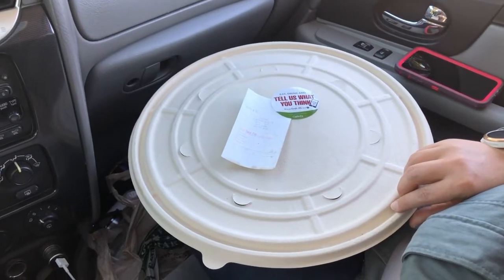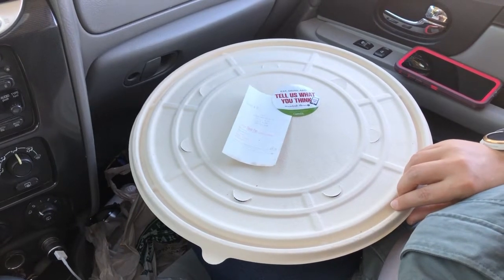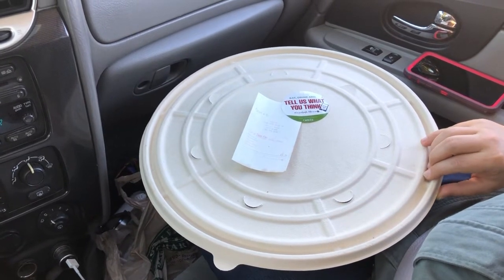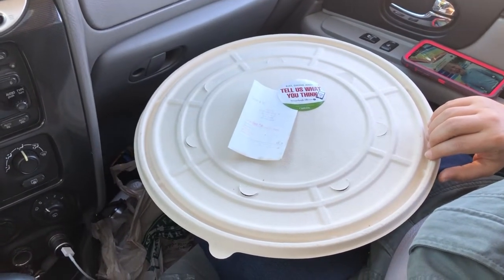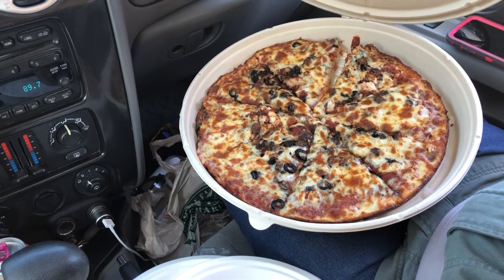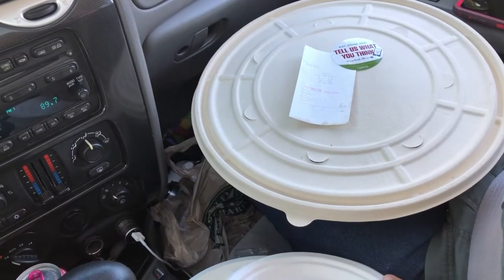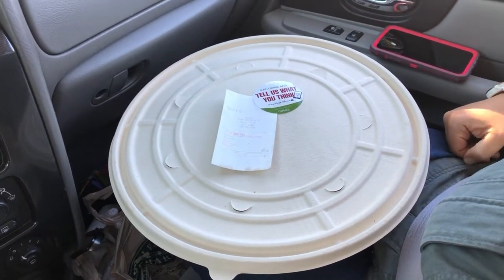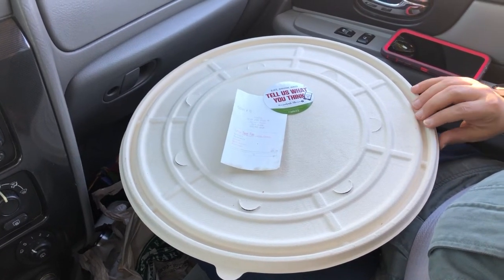Quatros Pizza New Pizza Technology To Help Save The Environment